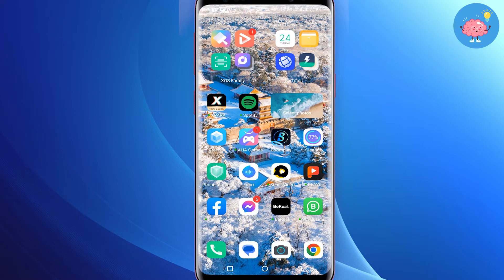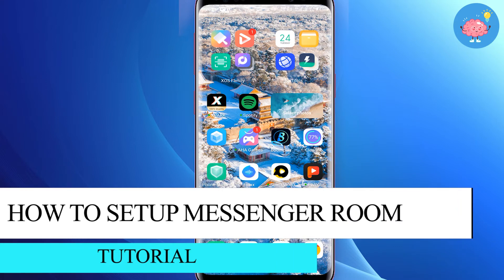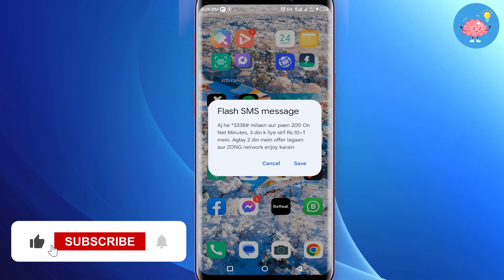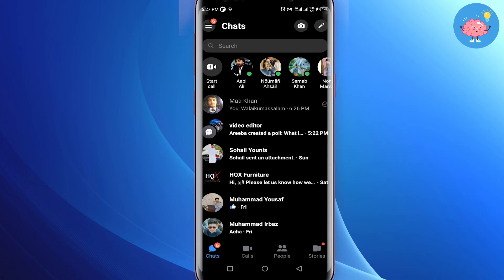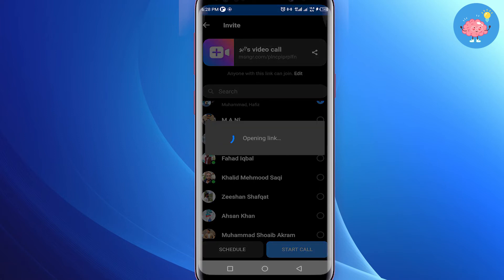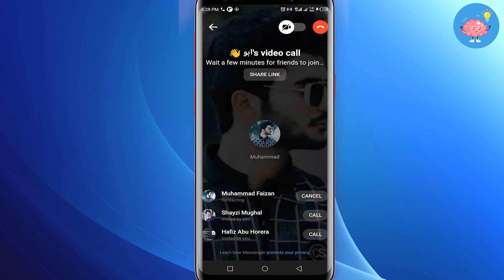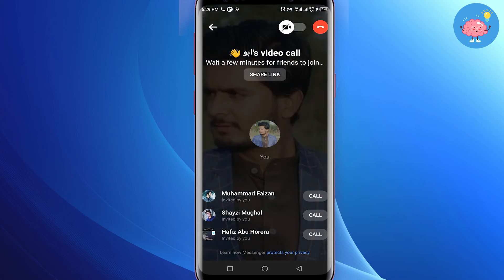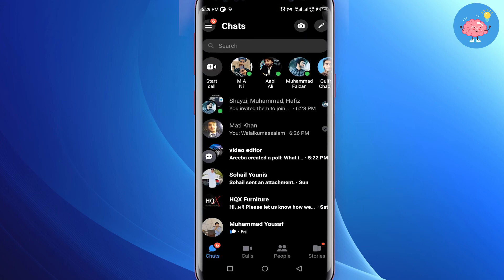How To Setup Messenger Room | Messenger Rooms Tutorial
How To Setup Messenger Room
In this video, I'm going to show you how to setup a Messenger room on your Discord server.

By following this tutorial, you'll be able to set up your own private Messenger room on your Discord server in minutes! This will allow you to chat with your friends without having to use public chat rooms. Now that you know how to setup a Messenger room, let's get started!